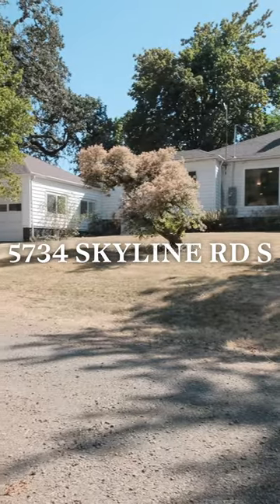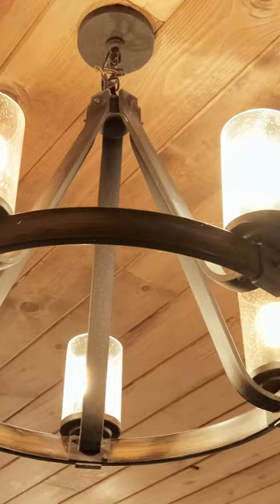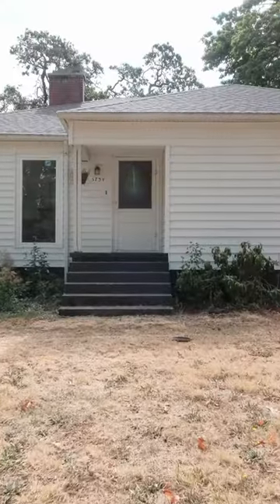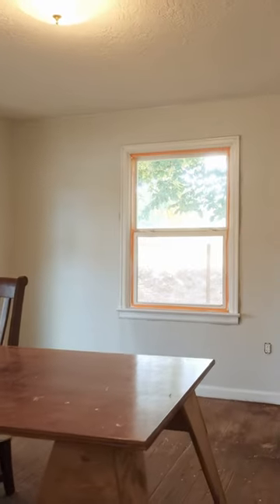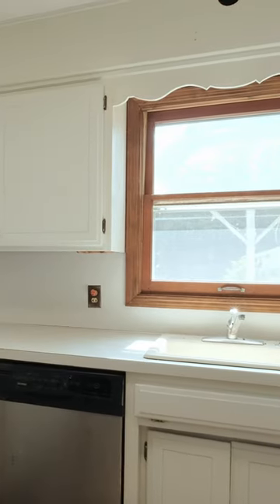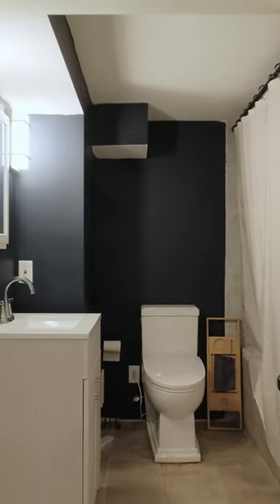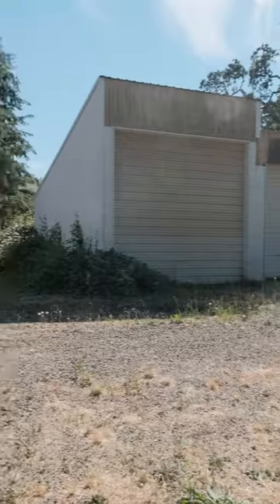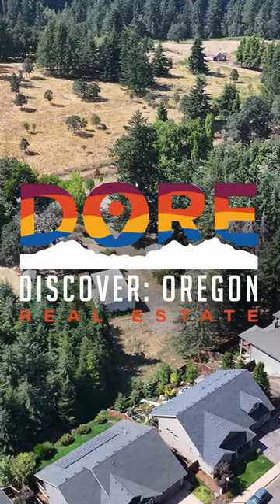5734 Skyline Rd S Salem, OR SMV